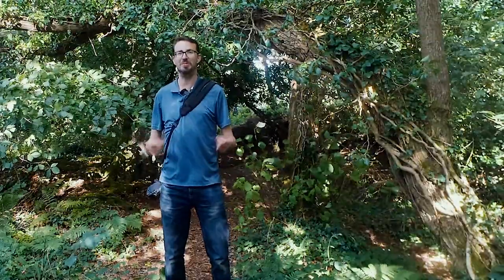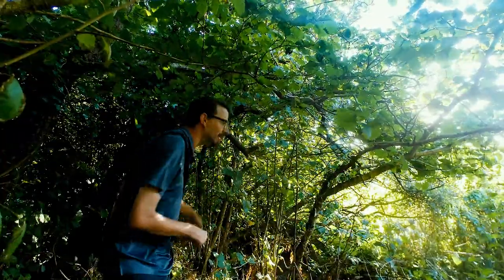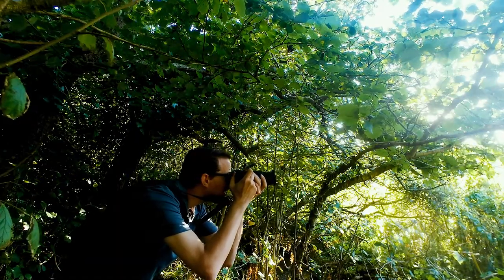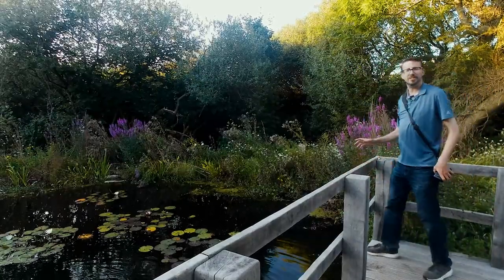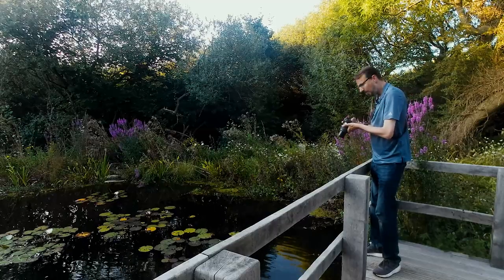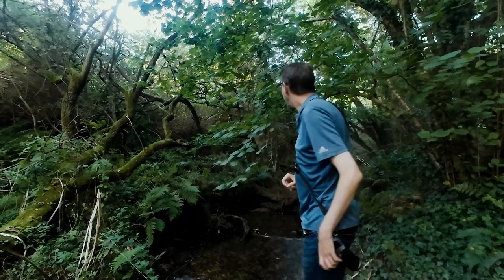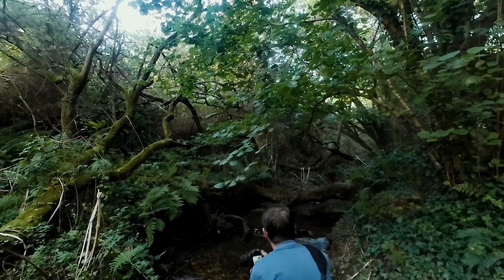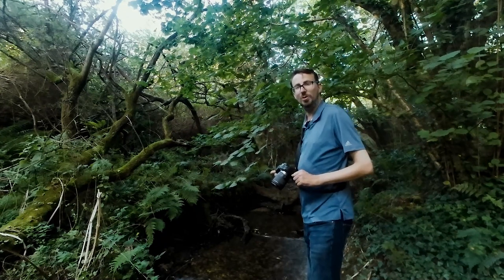Unearthing Images in Distant Lands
Join me this week as I share with you the first of my recent adventures from Cornwall

You'll notice I've been quiet once again of late, this time not due to a lack of motivation, yet because I've been enjoying a Holiday in one of my favourite locations in England - I'll be sharing both my travels and adventures next week, and cant wait to share with you, some of the scenes I was able to enjoy.

For now I thought I'd put together a bit of a Prologue video, and something I really didnt expect to shoot.

Staying at a new Campsite I knew there was the potential to explore a local Nature Reserve - What I didnt expect to find was the beauty in some compositions... I must have travelled back there at least four times during my week long stay, and kept finding new gems to capture... So quickly realised that this was something I had to share in its own video, rather than as a separate / brief footnote.

This is proof that when you go on Holiday... Yes there will always be the main spots that most people have captured.

Yet its always important to keep your eyes open, as there are opportunities everywhere you look.